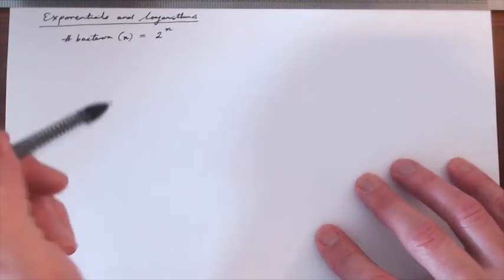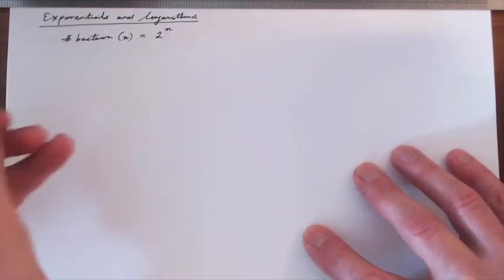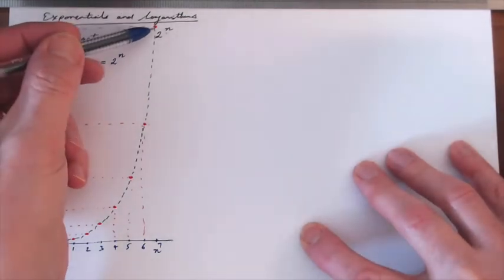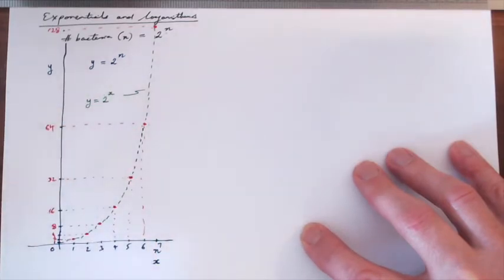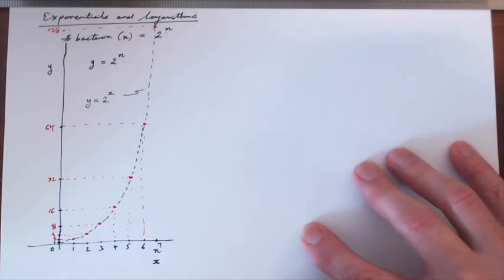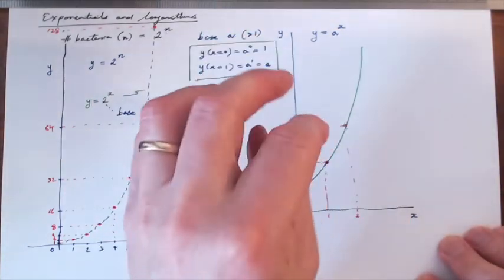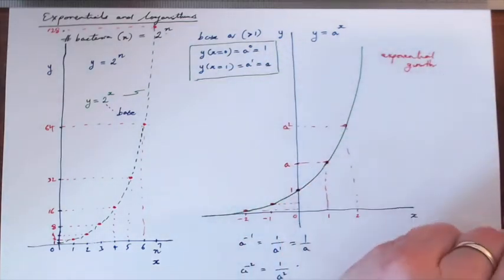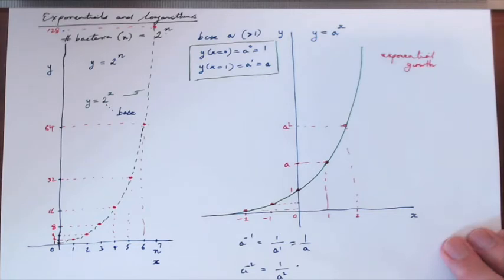H Exponentials and logarithms part 2 (the exponential function)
This mini-series of videos covers the topic of exponentials & logarithms at Higher level, and is suitable for students studying high school mathematics in the age range 16-17.

These videos are presented by Thea Newman, Director of Solaravus.